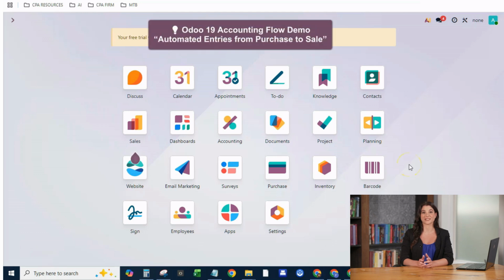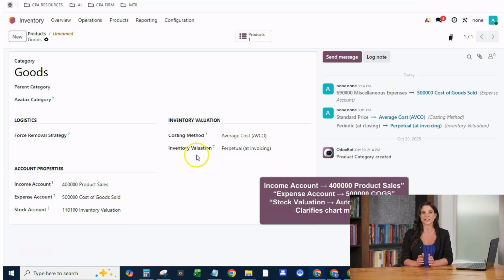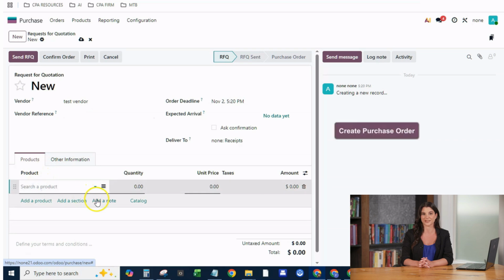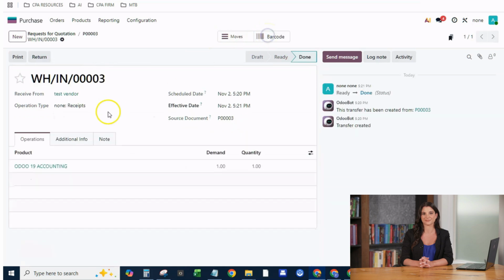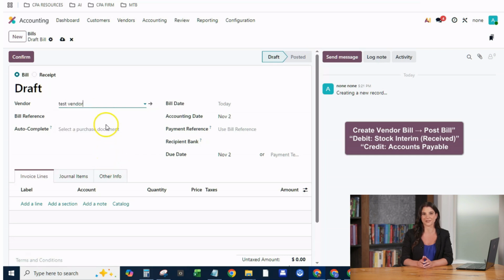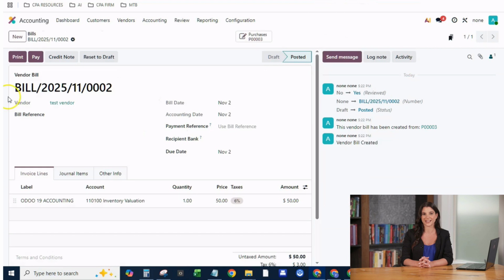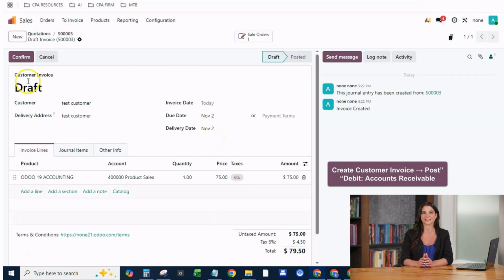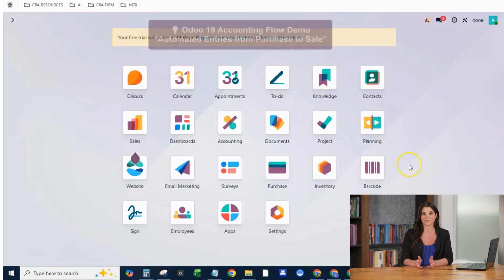Odoo 19 Accounting Flow Explained | Automated Entries from Purchase to Sale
See how Odoo 19 handles your entire accounting flow automatically — from purchase to sale — with real-time inventory valuation and profit tracking.
This step-by-step Odoo 19 accounting tutorial shows how to set up a product, record a vendor purchase, receive goods, post a vendor bill, create a sales order, and generate financial statements — all fully automated.

You’ll learn how Odoo automatically updates your Balance Sheet, Profit & Loss, and Stock Valuation using the Average Cost (AVCO) method and Perpetual Inventory Valuation.

This video covers:
00:00 — Intro: Odoo 19 Accounting Flow Overview
00:20 — Product Setup and Category Configuration
01:10 — Creating Purchase Order and Validating Receipt
01:50 — Posting Vendor Bill and Reviewing Balance Sheet
02:40 — Creating Sales Order and Customer Invoice
03:30 — Reviewing Profit and Loss Report
03:50 — Summary and Automation Benefits

Key Takeaways:
✅ Automatic journal entries for purchases and sales
✅ Real-time inventory and COGS calculation
✅ Proper Income, Expense, and Stock Valuation mapping
✅ Full integration between Accounting, Inventory, and Sales
✅ No manual journals — fully automated Odoo accounting

 – CPA & CFO Services for Odoo Businesses